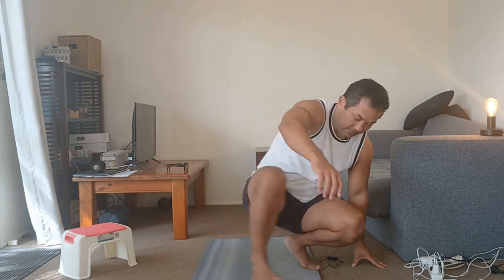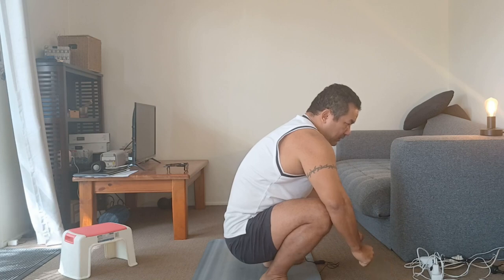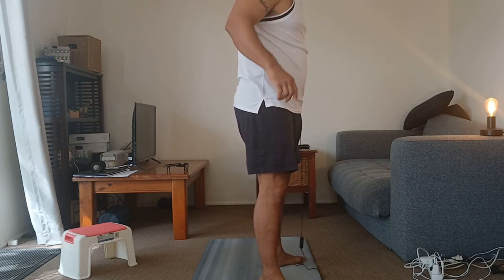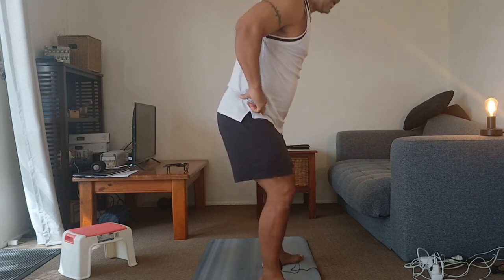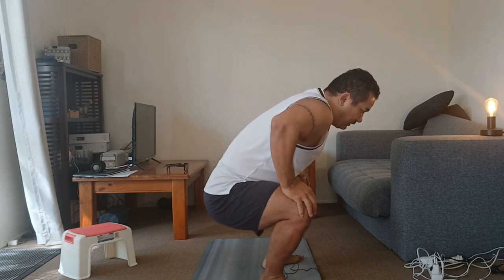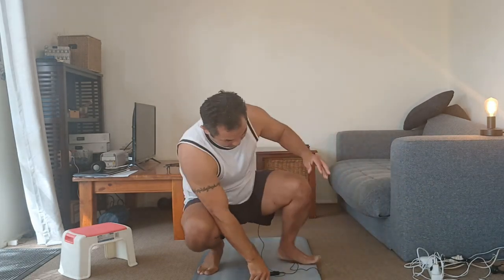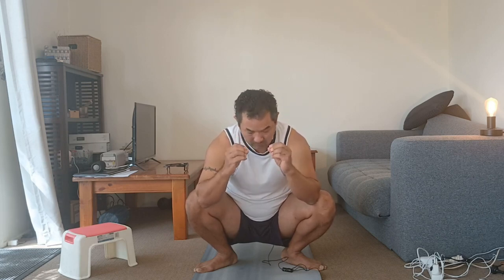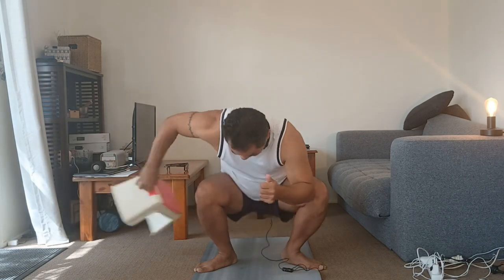How to SQUAT easy? Squat Talk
This video is about spending time in squat position. My endeavour is to post videos in squat position and talk to you. Join me and watch the video in squat position.
I have full permission from the Youtube channel to use the videos for my channel.

Instagram.com/lakshya_health_and_fitness_